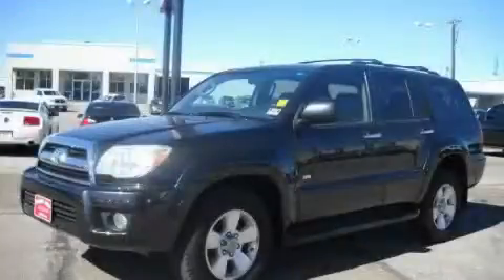2009 Toyota 4Runner Lubbock TX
Year: 2009
 Make: Toyota
 Model: 4Runner
 Engine: V6 4.0 Liter
 Trans.: Automatic
 Exterior: Charcoal Gray
 Miles: 14,256
 Interior: Graphite

 2009 Toyota 4Runner Amarillo TX